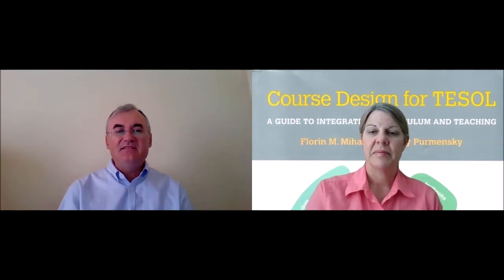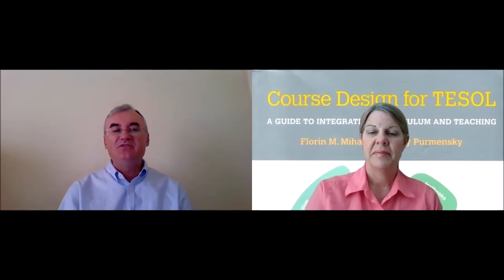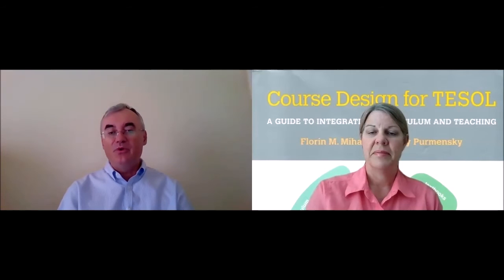Authors Florin Mihai and Kerry Purmensky on COURSE DESIGN FOR TESOL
Welcome CATESOL 2020 Participants!
Watch Authors Florin Mihai and Kerry Purmensky discussing COURSE DESIGN FOR TESOL: A GUIDE TO INTEGRATING CURRICULUM AND TEACHING, and learn more about the book